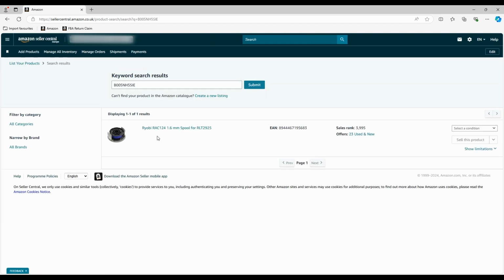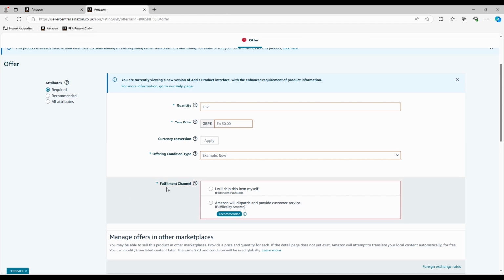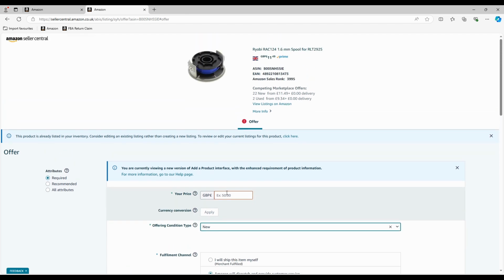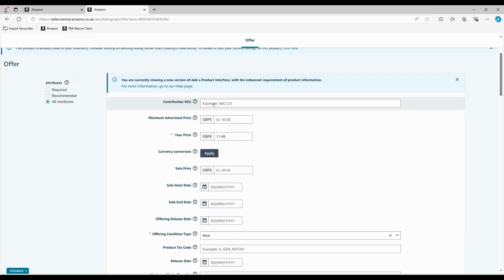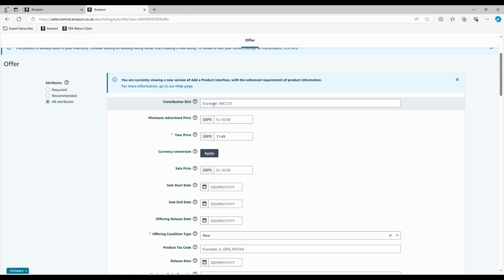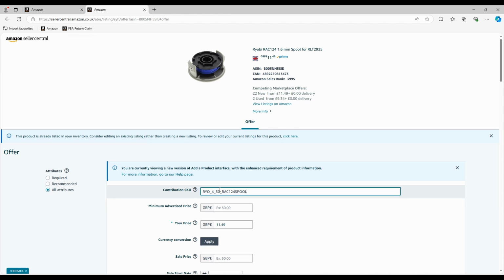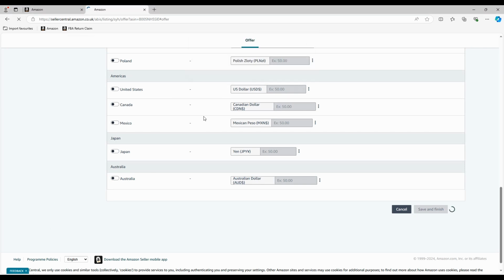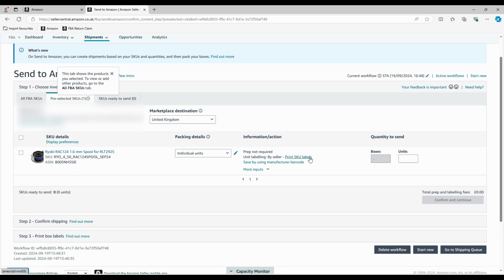How to add a product to your Amazon catalogue - simple step by step guide - The Reseller Resource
In this video we will show you how to add an Amazon product to your inventory (create a listing). We will also explain all of the relevant sections and options you have when creating the listing as well as cover first steps of shipment creation.